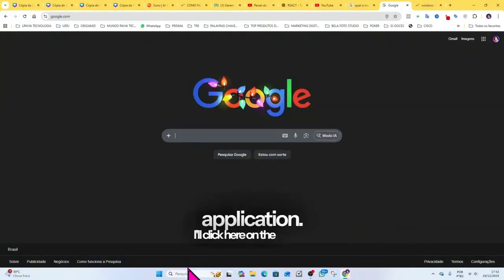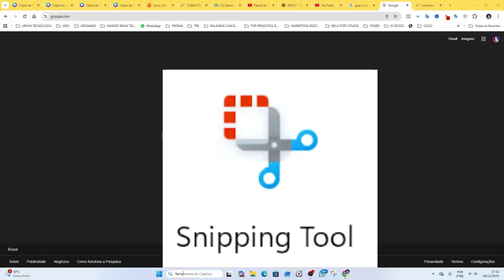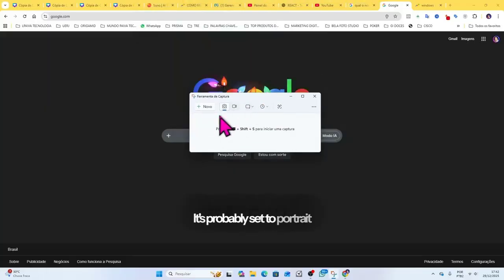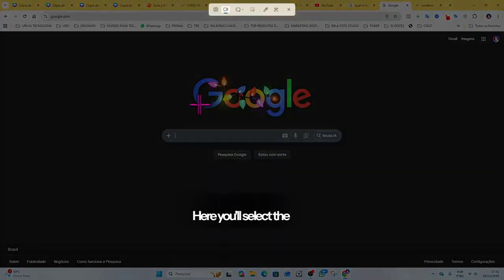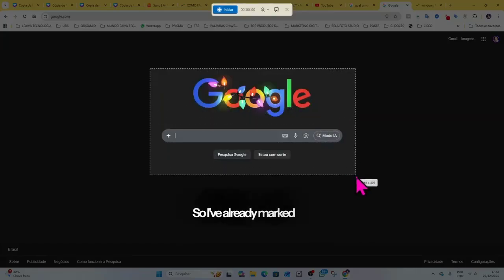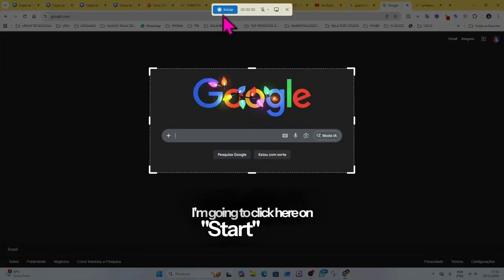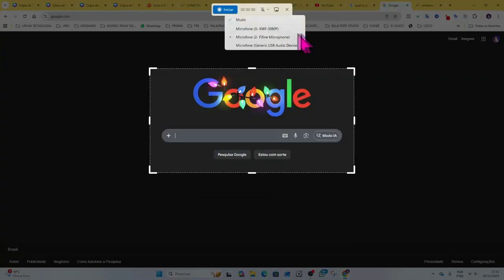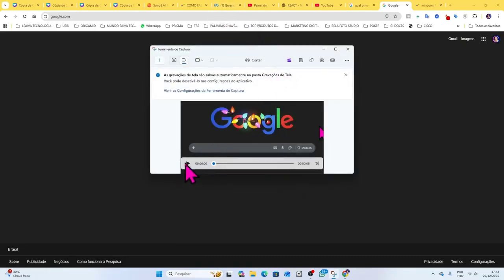HOW TO RECORD THE SCREEN IN WINDOWS 11 💻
Do you want to record your computer screen on Windows 11 and do not know how? 💻🎥
In today’s video, I will show you how to record the screen on Windows 11 using the system’s built-in tools, without installing any external programs.

📌 In this tutorial, you will learn:

How to record the screen
How to record applications, games, and programs

✅ Works on laptops and desktop computers
✅ Simple, fast, and up-to-date tutorial
✅ Ideal for classes, tutorials, games, and work